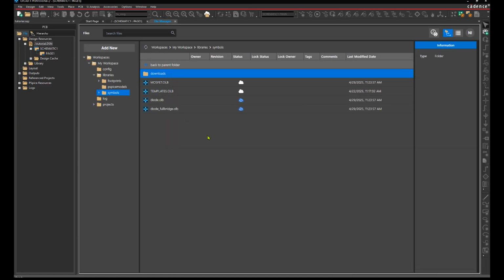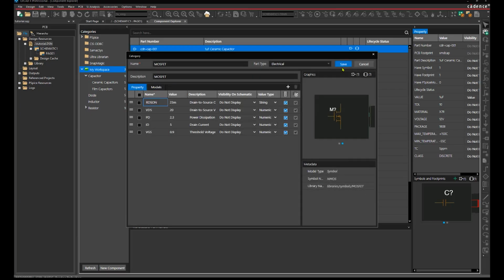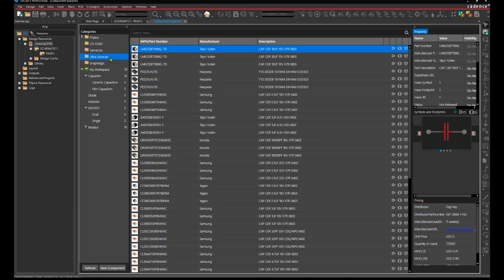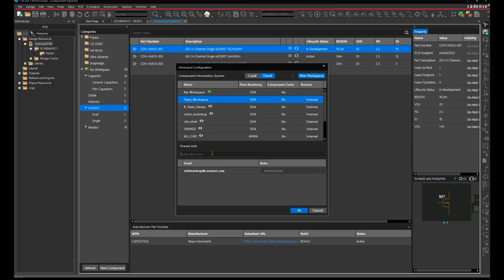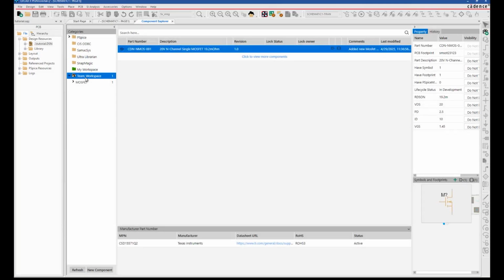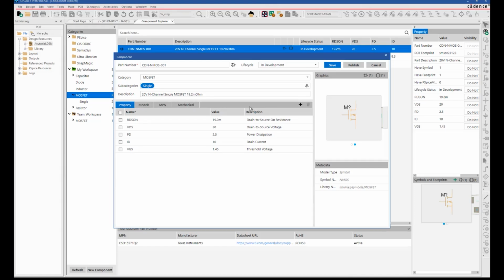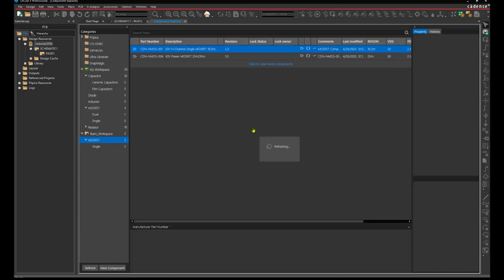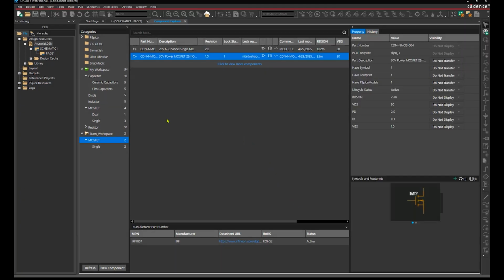Create and Manage PCB Libraries within OrCAD X Capture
Take your team collaboration to the next level with OrCAD X Capture. This video covers everything you need to know about building, managing, and sharing PCB component libraries using OrCAD X Cloud.

Explore step-by-step guidance on tasks like creating CAD models, configuring shared workspaces, and publishing updated components your entire team can access.

0:00 - Intro
0:27 - How to Create Component Records in the My Workspace Node
1:00 - Uploading Files to Node & Creating Component Libraries
2:21 - Creating New Components in the My Workspace Node
3:31 - Using Components from Search Providers such a Ultra Librarian
3:51 - How to Share Components with Members of Your Team
5:28 - Updating a Component from Another Device
7:49 - Viewing Updates in the Shared Workspace
8:30 - Placing Components from the Shared Workspace onto the Design
9:00 - How to View and Use Previous Revisions of a Design